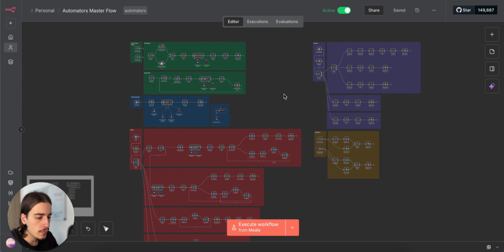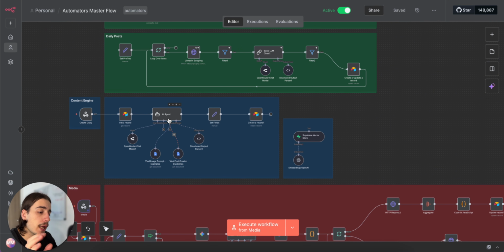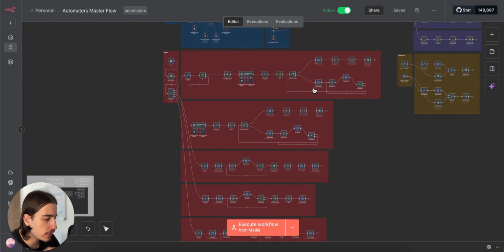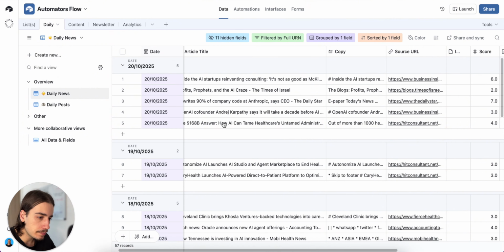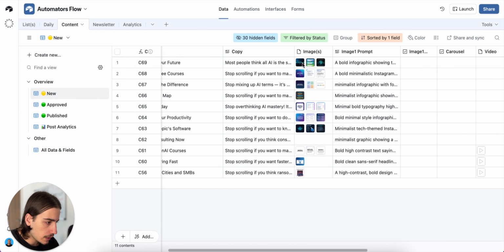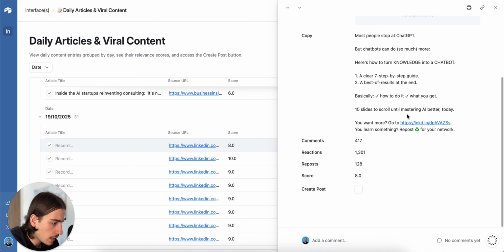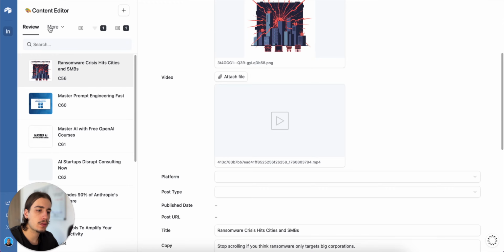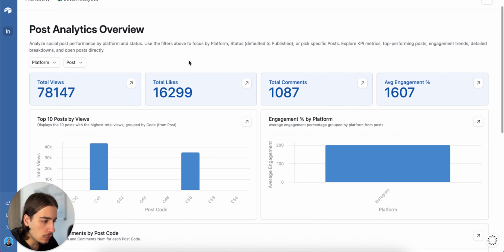I Built an AI System That Replaced a $100K/Year Content Team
💡 *I built an AI system that replaced an entire $100K/year content team.*

This workflow automates idea generation, content creation, scheduling, and analytics — all powered by AI. ⚙️📈

🧠 *Check Out Blotato*
The AI-powered platform that helps you scale your content creation

⏱️ *Chapters*
00:00 Introduction to Content System
02:00 LinkedIn Content Scraping
04:48 Media Creation for Instagram
07:13 Posting Mechanism Overview
09:37 Airtable Interface Overview
12:50 Content Creation Process
14:50 Content Approval Workflow
22:03 Social Analytics Dashboard

• How I automated an entire content team with AI
• Full workflow setup for content creation & publishing
• Integrating Airtable, Blotato, and automation tools
• How to track analytics and optimize performance